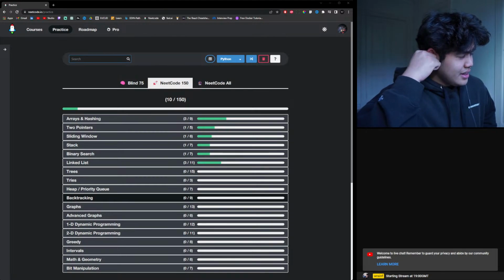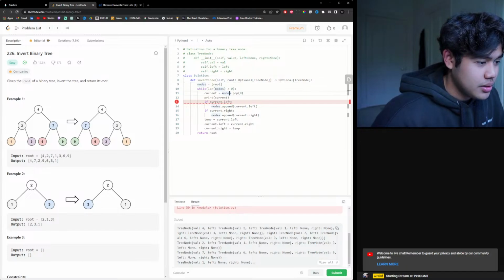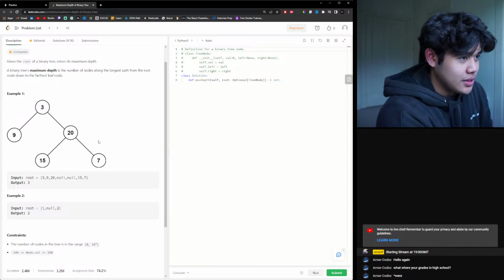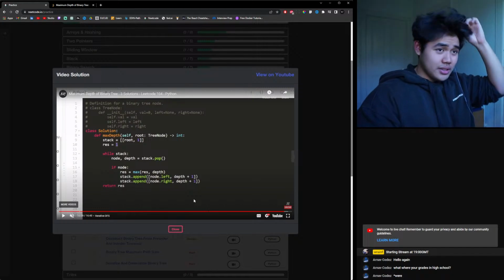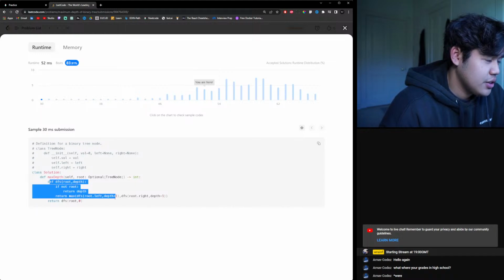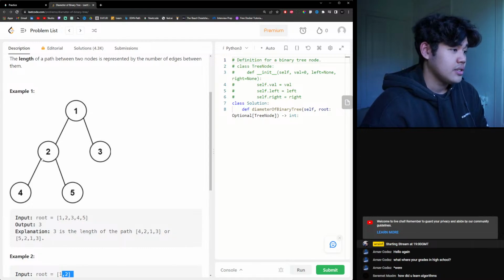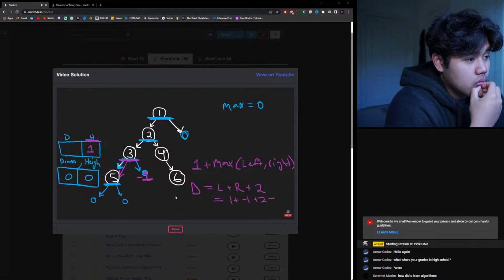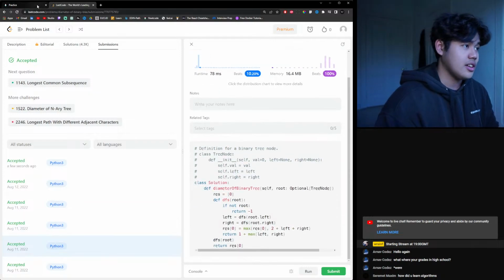🔴 LIVE 🔴 Practicing Tree Questions! Coding Interview Prep #3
Preparing for the coding interview season. Live every Sunday 19:00 GMT

Song credits
paint walls : A L E X - I need to paint my walls